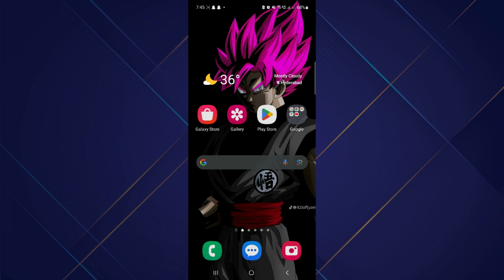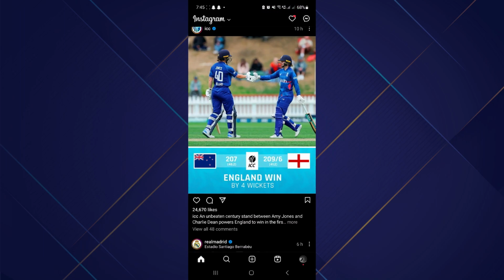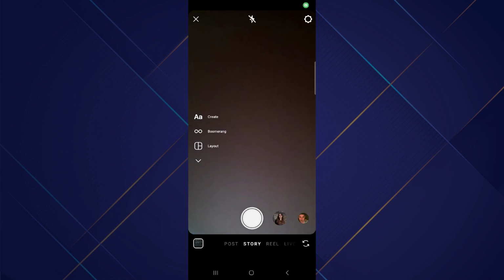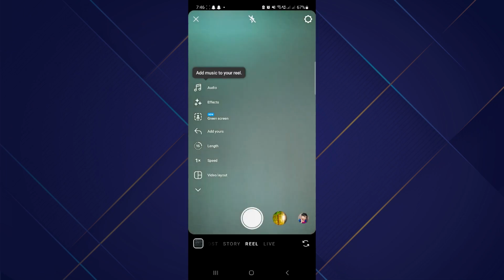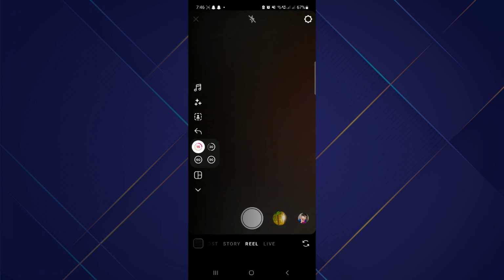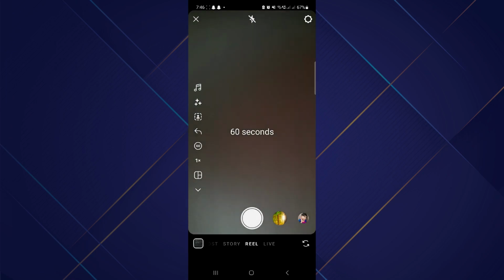How to Put 60 Sec Story on Instagram | Step by Step (2024)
How to Put 60 Sec Story on Instagram

In this video I'll show you how to Put 60 Sec Story on Instagram. The method is very simple and clearly described in the video. Follow all of the steps & Put 60 Sec Story on Instagram